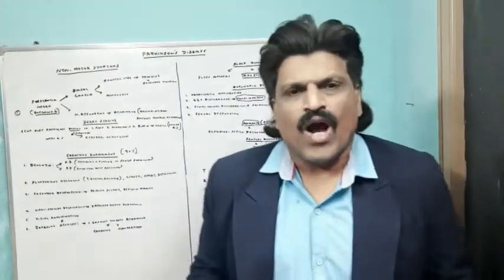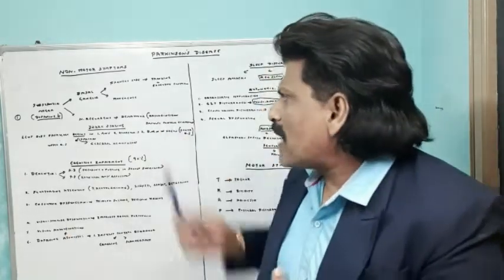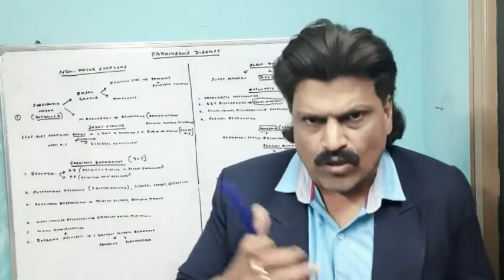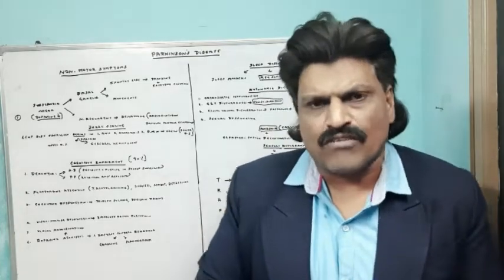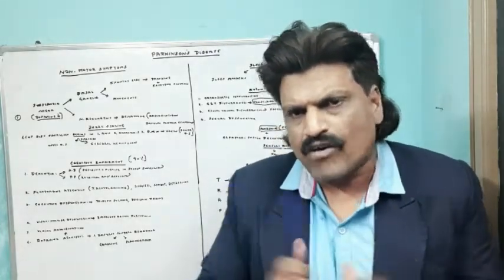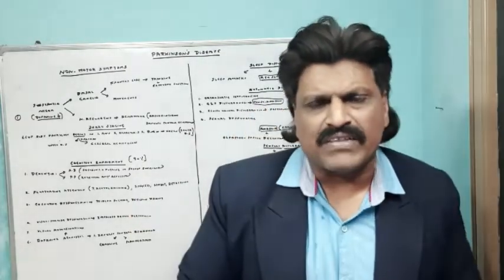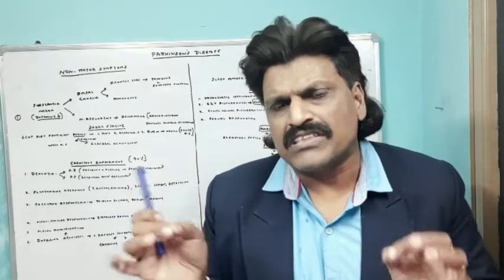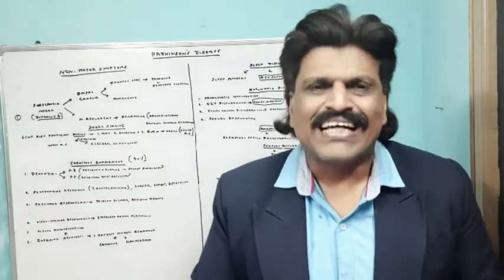NON-MOTOR & MOTOR MANIFESTATIONS OF PARKINSON'S DISEASE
Identification of Non Motor Symptoms of PD allows to slow down the deterioration by early institution of treatment